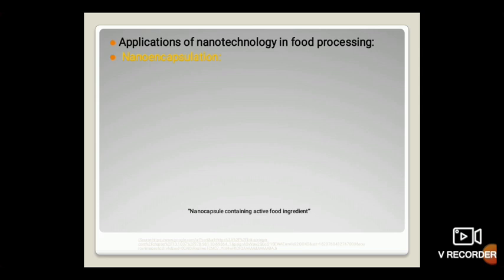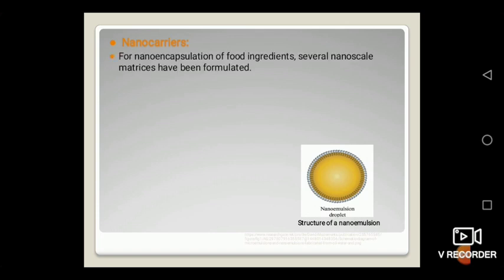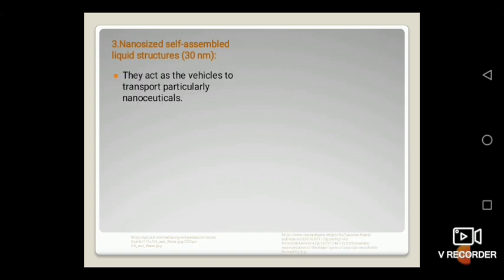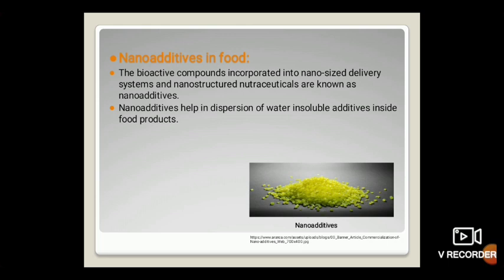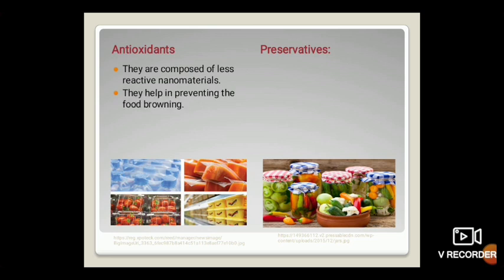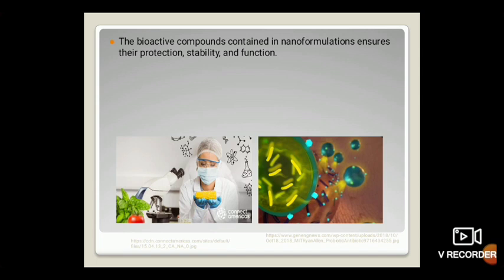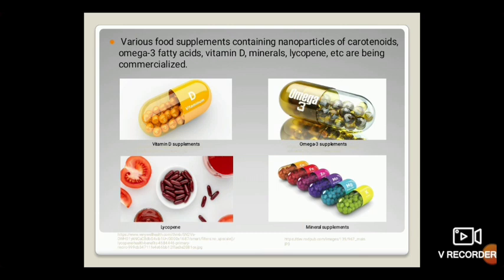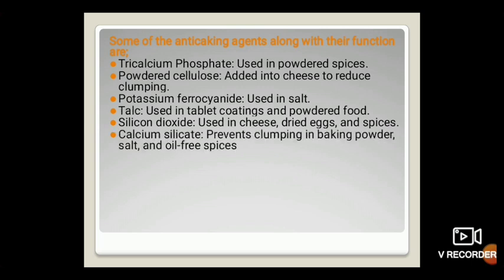Nanobiotechnology |Applications in food industry | Nano food | Nano-preservatives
The Future of Food: Exploring the World of NanoBiotechnology | Nano Food & Preservatives

Welcome to the fascinating world of NanoBiotechnology! In this video, we'll be exploring the latest advancements in nano food and nano preservatives. From improving food safety to enhancing nutritional value, nano biotechnology is revolutionizing the way we produce, process, and consume food.

Join us as we delve into the world of nano food, nano preservatives, and other exciting applications of nano biotechnology in the food industry. We'll be discussing the benefits, challenges, and future prospects of this emerging field.